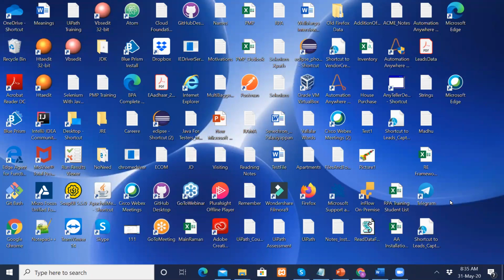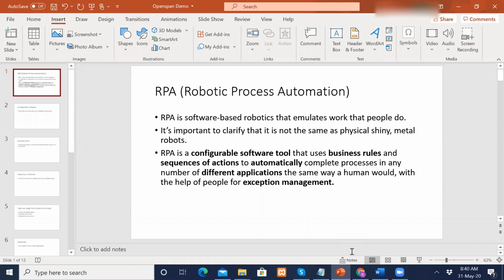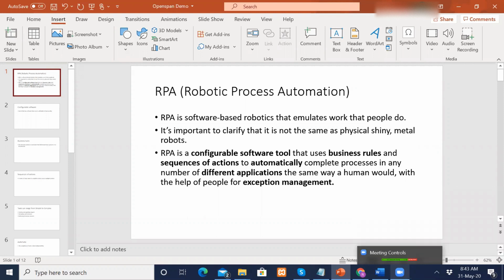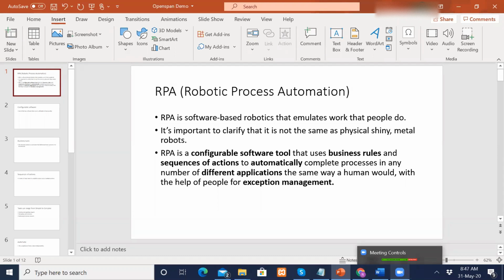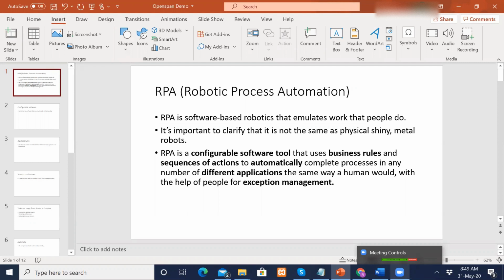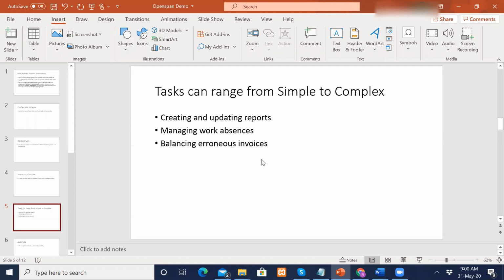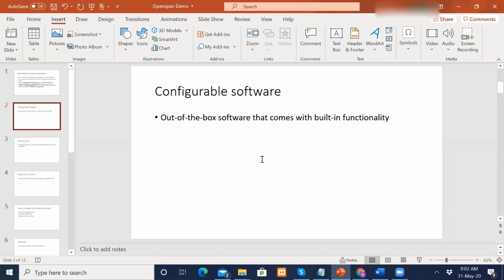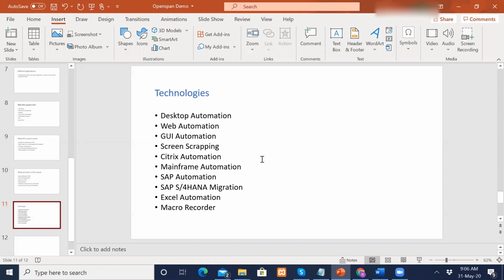What is Pega RPA | PCRSA Pega Robotics Training - Step by Step Tutorials for Beginners - PegaGang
Pega Robotic Process Automation (RPA) enables organizations to automate those tedious, time-consuming manual tasks. Robotics bridge legacy systems and eliminate repetitive manual data input for some of your team’s biggest time thieves

About PegaGang
PegaGang is offering Pega Online Training services for candidates and IT Experts who are having interest in learning High Demanded Pega Technology. Pega Gang is providing Online Training and Self Placed Video Learning on Pega by Working Experts and Certified Pega Real Time Trainers.